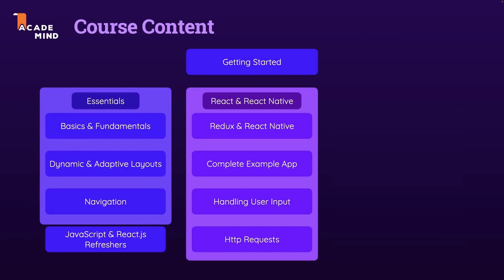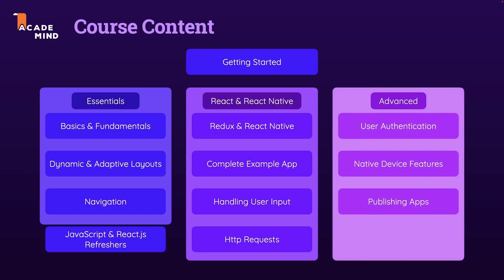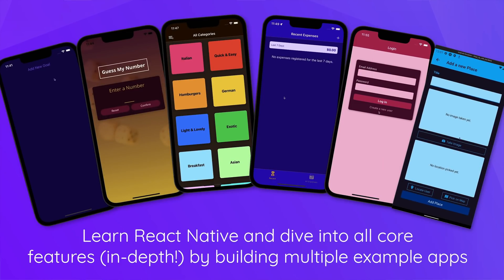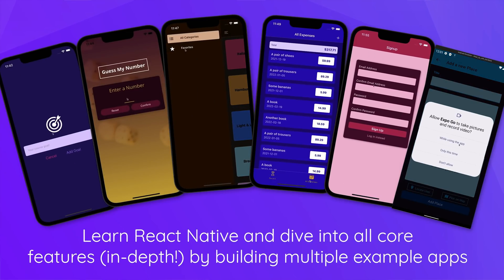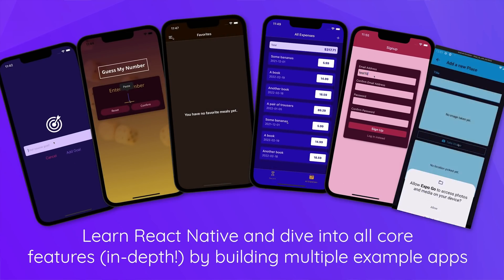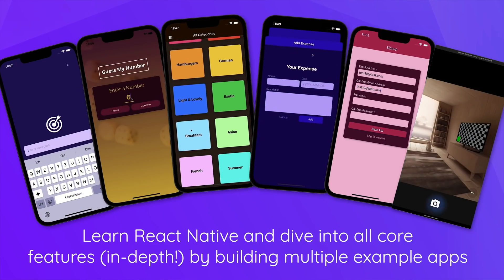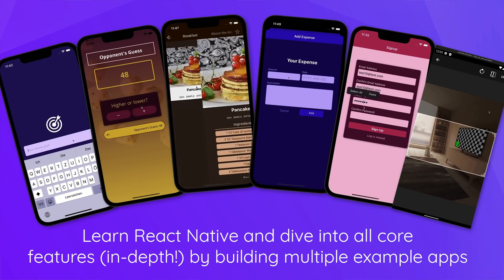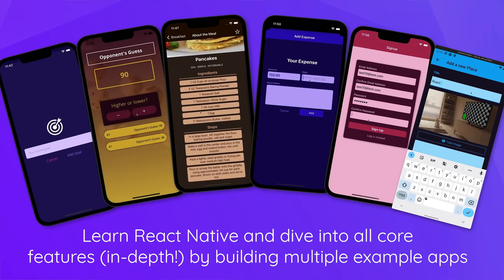Complete Course Re-recorded!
I completely re-recorded and updated our "React Native - The Practical Guide" course! It's now better than ever before, features some brand-new apps and covers all the latest packages and libraries!

If you're on board of the course already, you got the update for free (check your course announcements for more details), otherwise it's now the best opportunity to join the course at an extremely low price!

The updated course teaches you React Native from the ground up, step by step and in great detail. You only need React.js & JavaScript knowledge to learn how to build real native mobile apps for iOS and Android with this course.